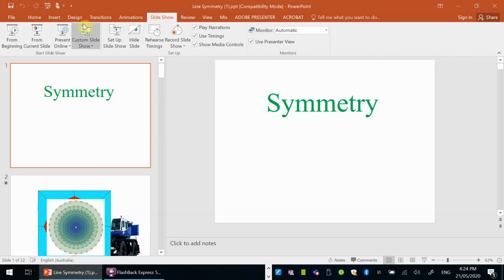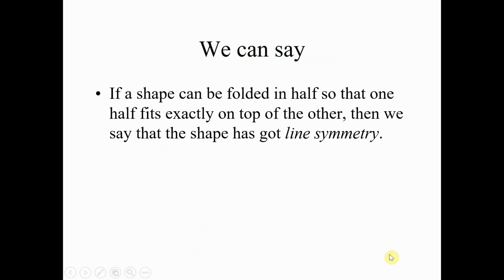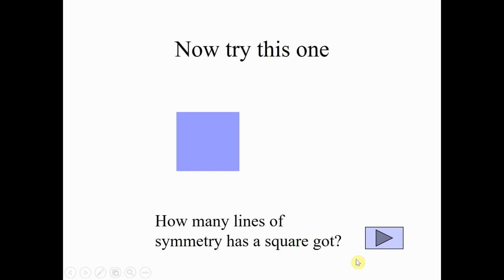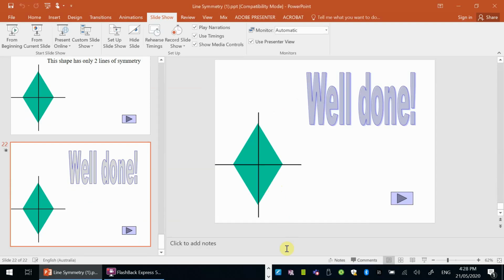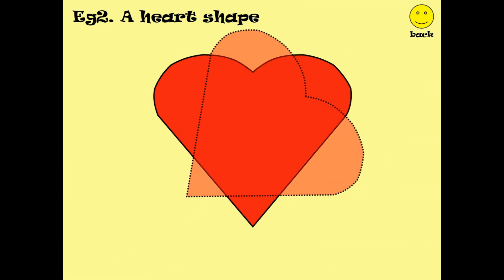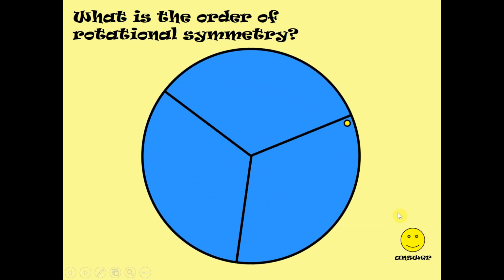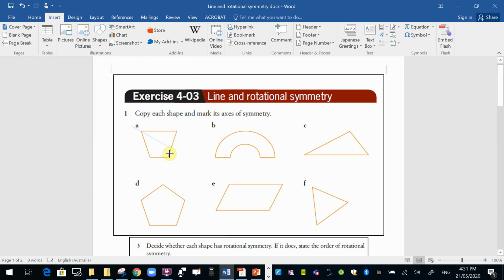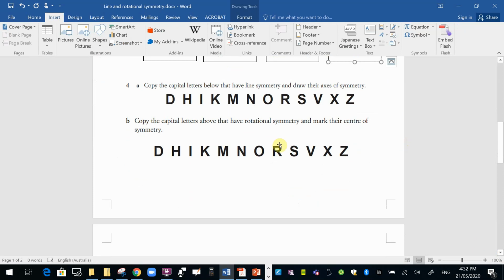year 8 line and rotational symmetry